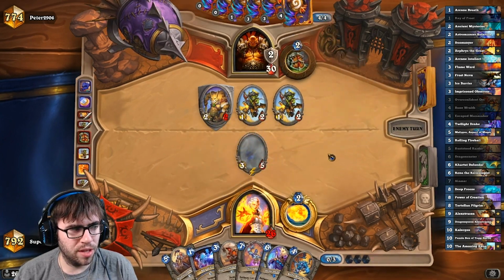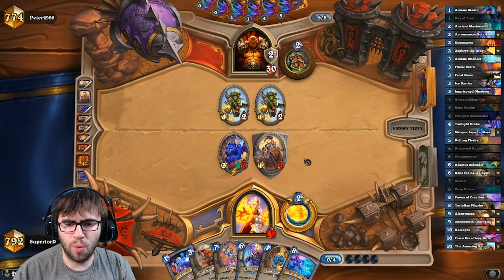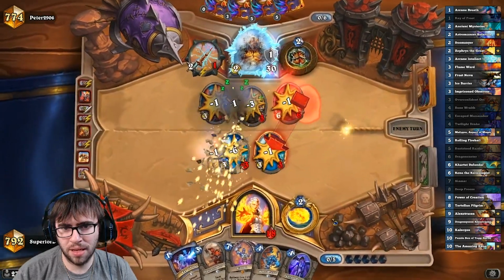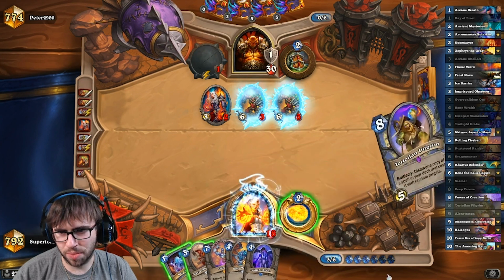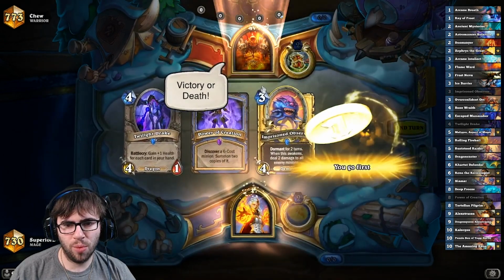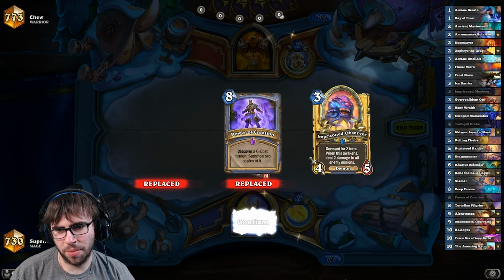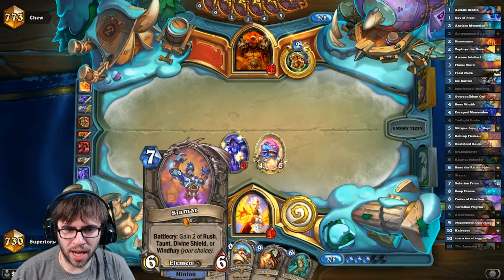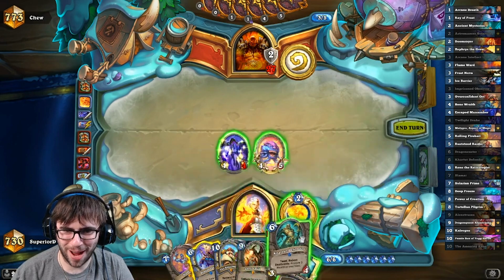A Tale of Two Enrage Warriors | LEGEND Highlander Mage Gameplay | Ashes of Outland | Hearthstone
Wanted to share some Mage vs Warrior gameplay with you guys because the matchup can be a hard one to play. Enjoy!

Deck Code:
AAECAf0EHooBqwTFBMsE7QSNCJ+bA6CbA4qeA6GhA8KhA/yjA4ukA5KkA7+kA/KlA4SnA/SrA/qsA+yvA/CvA5GxA4S2A4y2A+G2A8O4A427A9y+A+a+A97EAwAA